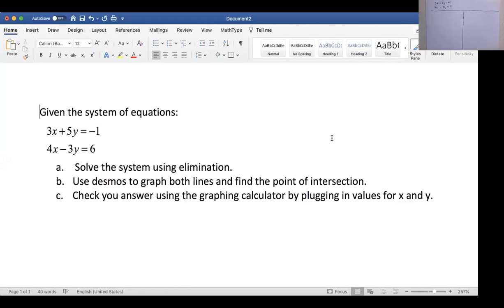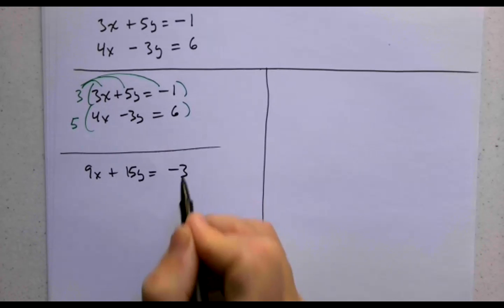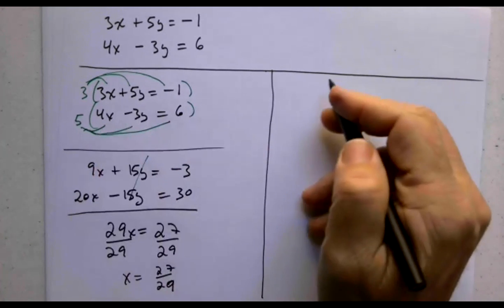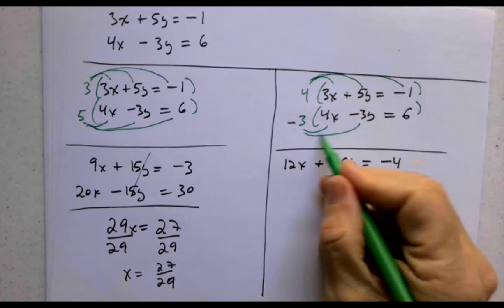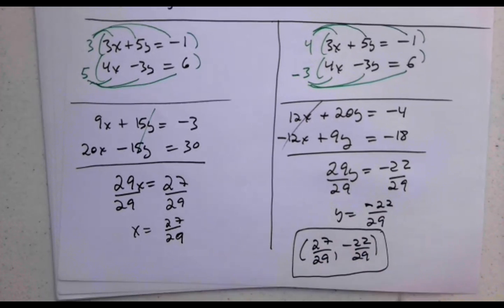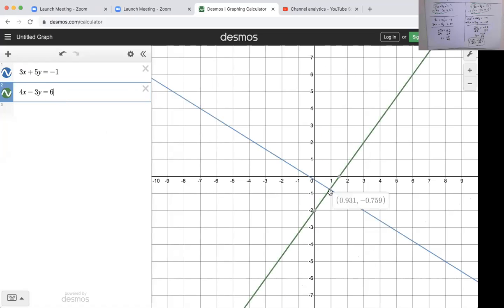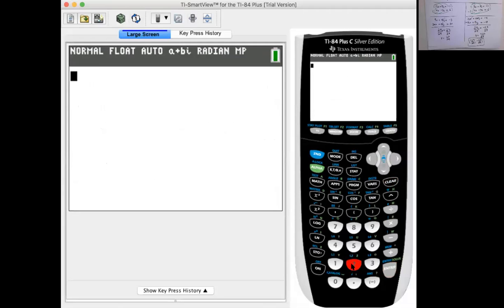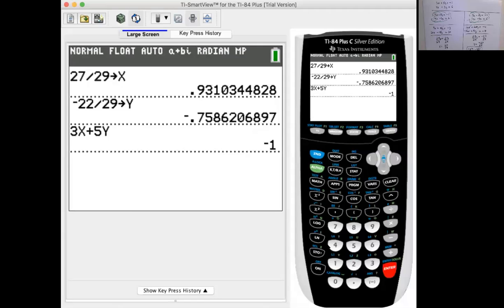Solve a System using Elimination